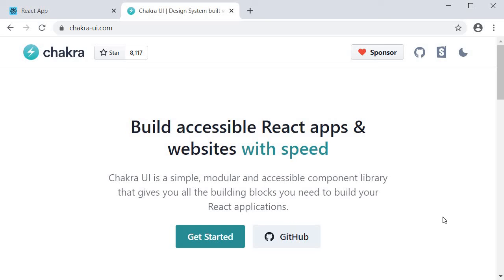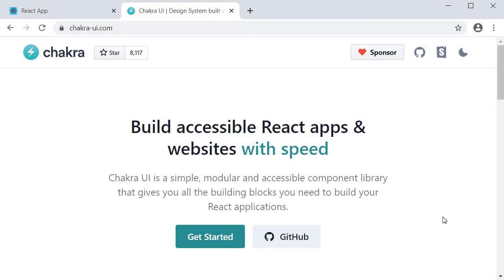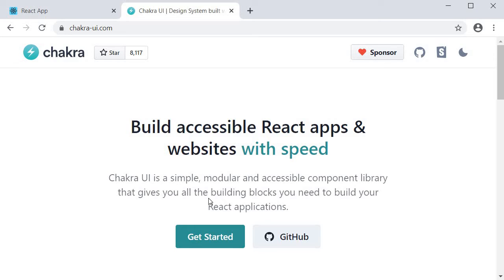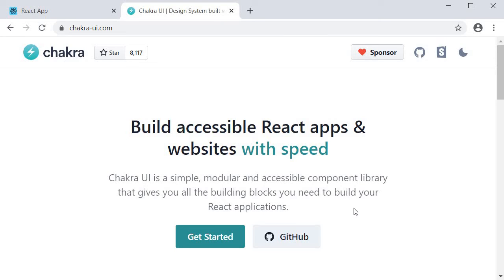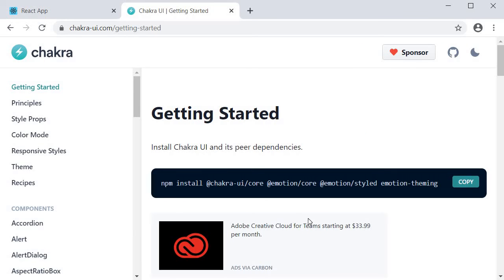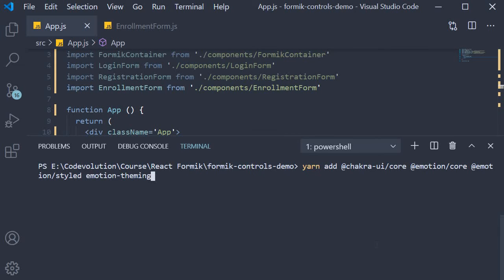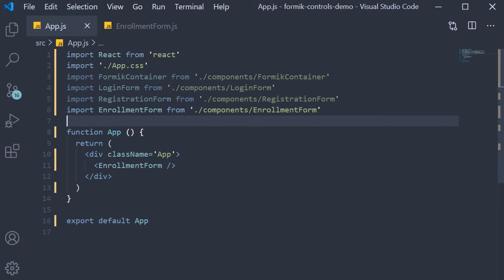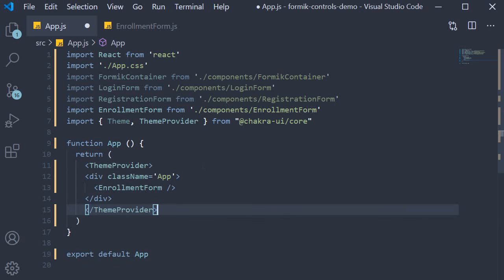React Formik Tutorial - 42 - Wiring up a UI Library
Wiring up a UI Library in React with Formik